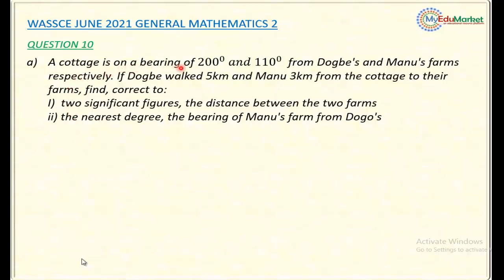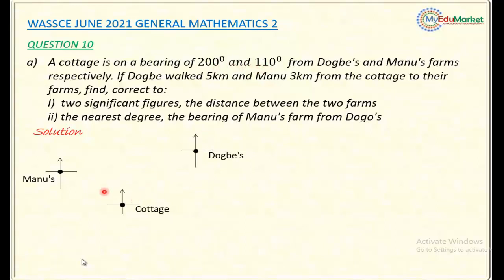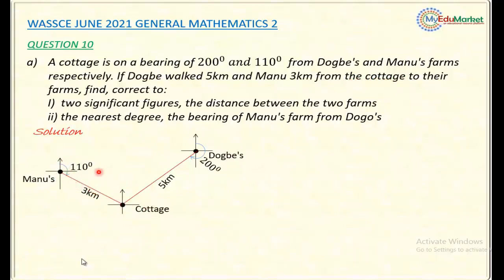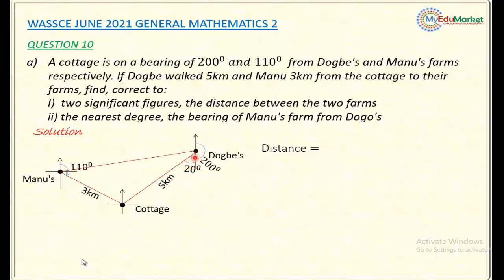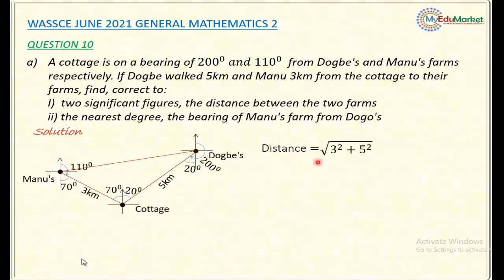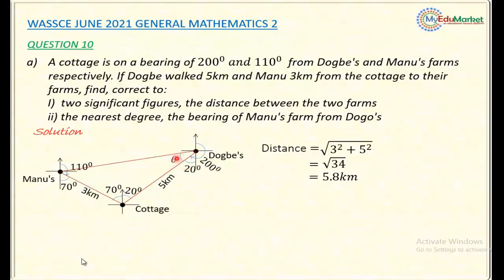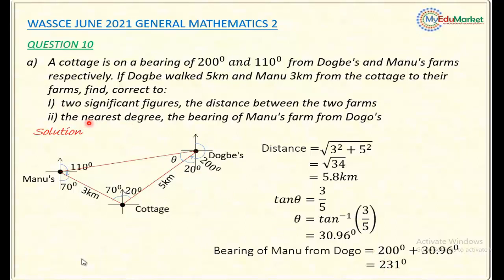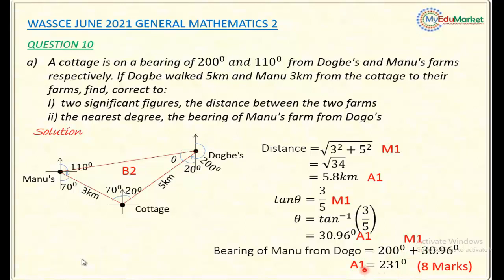WAEC 2021 GENERAL MATHEMATICS 2 | BEARINGS | WASSCE | MYEDUMARKET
In this video detailed step by step solution of question 10(a) of WAEC General Mathematics  is provided